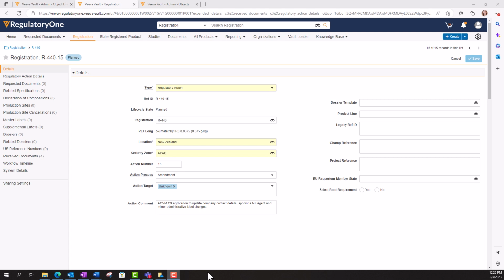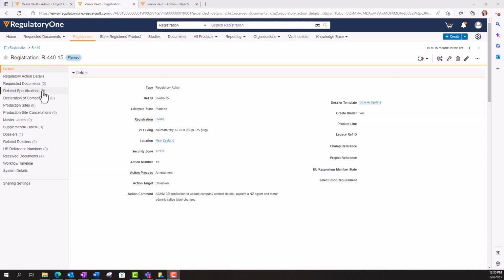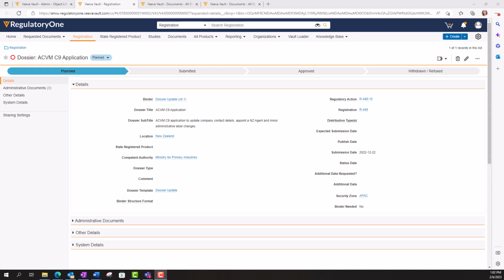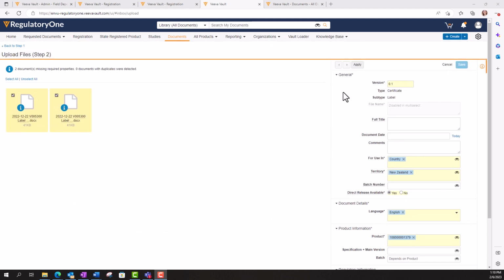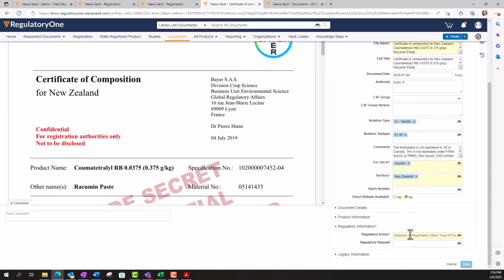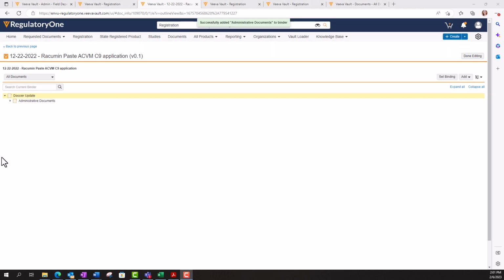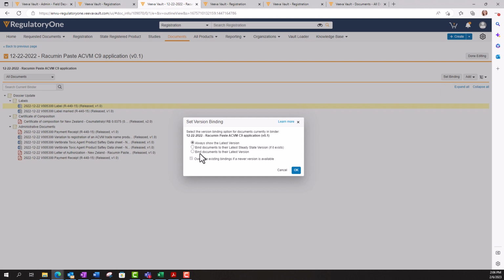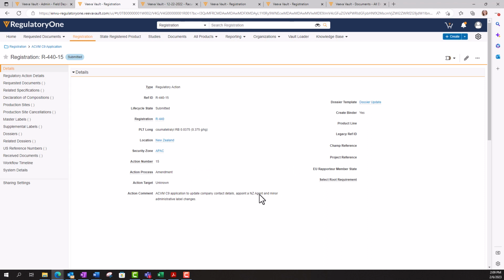Registrations: Creating a Dossier/Binder for a General Submission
00:00 - Introduction
00:06 - Step 1 - Create a Dossier/Binder
02:19 - Step 2 - Edit Dossier Metadata
04:19 - Step 3 - Upload Documents for Binder
08:31 - Step 4-8 - Update Binder